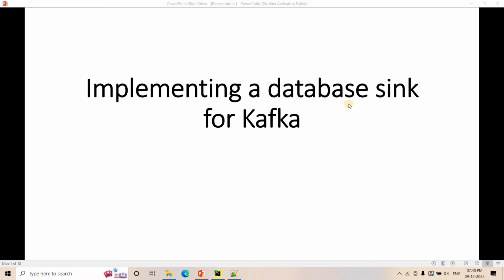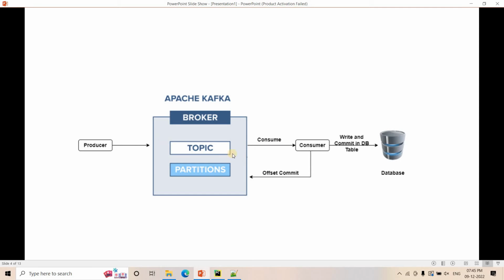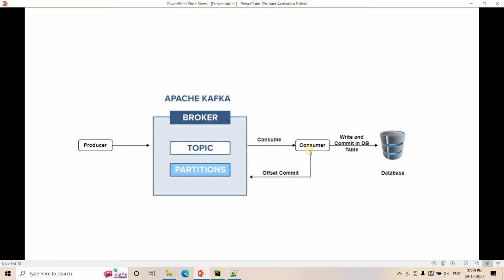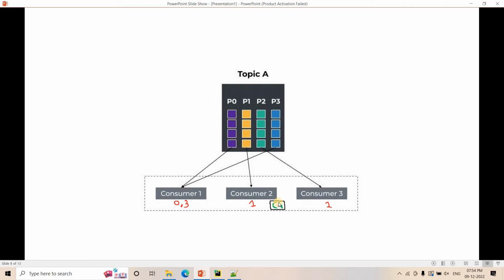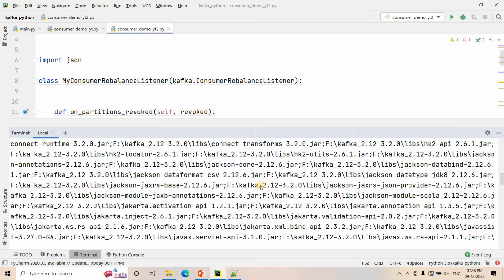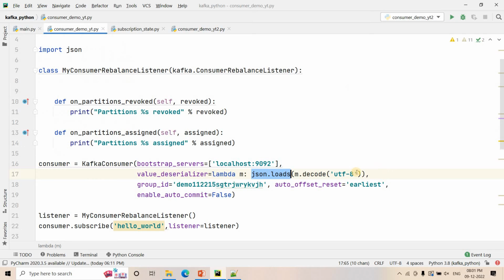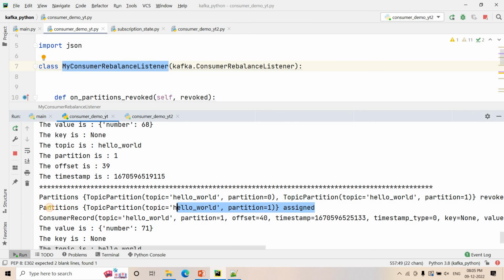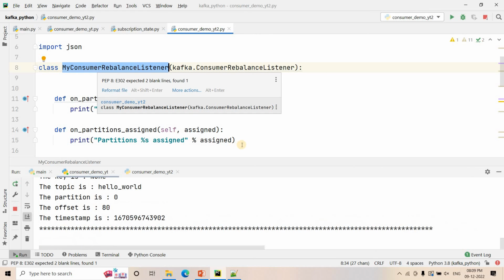Apache Kafka Rebalance Listener & Implementing a database sink for Kafka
Very often, either the source or the target of a Kafka based message queue is a classical relational database.
Consuming data and using it to update a database table sounds straightforward, but poses a few challenges around reliability and delivery semantics.
In this video, we look into an option to realize such an architecture.

Prerequisite:
Set up Streaming Data Pipeline to ingest Kafka Data To Snowflake with a Python Produce from Scratch

Start Zookeeper:
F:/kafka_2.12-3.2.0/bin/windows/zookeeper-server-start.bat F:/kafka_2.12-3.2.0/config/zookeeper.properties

Start Kafka Server:
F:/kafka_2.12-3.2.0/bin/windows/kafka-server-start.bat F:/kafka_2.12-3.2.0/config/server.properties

F:/kafka_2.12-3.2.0/bin/windows/kafka-topics.bat --create --topic hello_world --bootstrap-server localhost:9092 --replication-factor 1 --partitions 2

Producer Code:
from time import sleep
from json import dumps
from kafka import KafkaProducer

topic_name='hello_world'
producer = KafkaProducer(bootstrap_servers=['localhost:9092'],value_serializer=lambda x: dumps(x).encode('utf-8'))

for e in range(1000):
    data = {'number' : e}
    print(data)
    producer.send(topic_name, value=data)
    sleep(2)

Consumer Code:
from kafka import KafkaConsumer
from kafka import TopicPartition , OffsetAndMetadata
import kafka

import json

class MyConsumerRebalanceListener(kafka.ConsumerRebalanceListener):

    def on_partitions_revoked(self, revoked):
        print("Partitions %s revoked" % revoked)

    def on_partitions_assigned(self, assigned):
        print("Partitions %s assigned" % assigned)

consumer = KafkaConsumer(bootstrap_servers=['localhost:9092'],
                         value_deserializer=lambda m: json.loads(m.decode('utf-8')),
                         group_id='demo112215sgtrjwrykvjh', auto_offset_reset='earliest',
                         enable_auto_commit=False)

for message in consumer:
    print(message)
    print("The value is : {}".format(message.value))
    print("The key is : {}".format(message.key))
    print("The topic is : {}".format(message.topic))
    print("The partition is : {}".format(message.partition))
    print("The offset is : {}".format(message.offset))
    print("The timestamp is : {}".format(message.timestamp))
    tp=TopicPartition(message.topic,message.partition)
    om = OffsetAndMetadata(message.offset+1, message.timestamp)
    consumer.commit({tp:om})
    print('*' * 100)

YOU JUST NEED TO DO